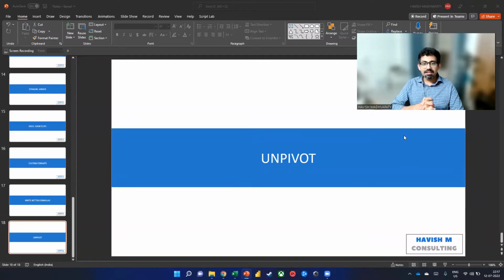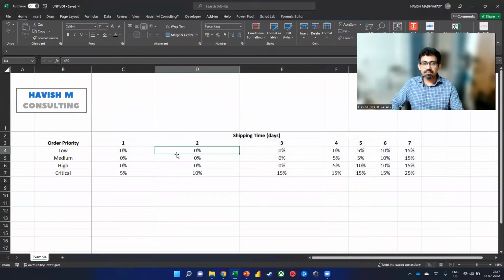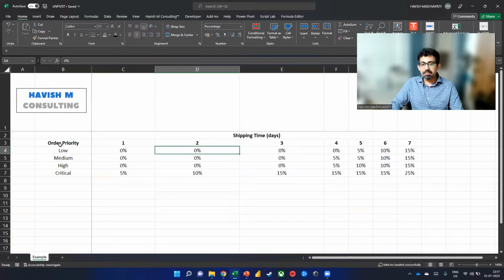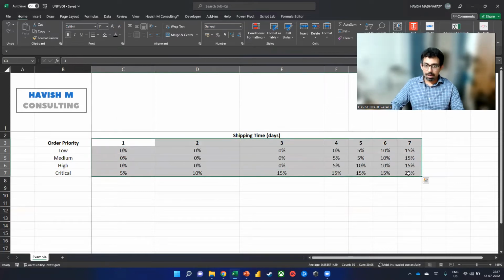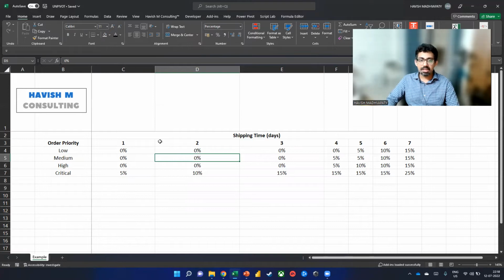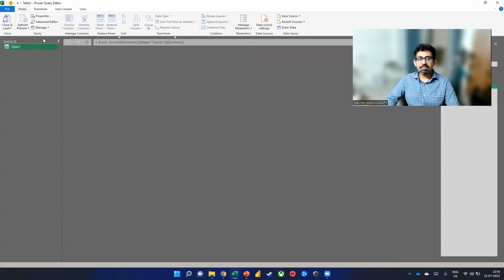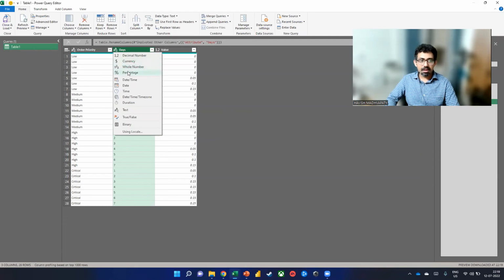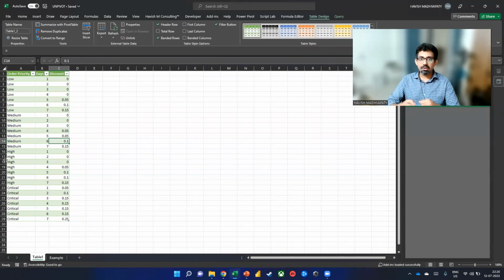UNPIVOT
40 Under 40 Analytics